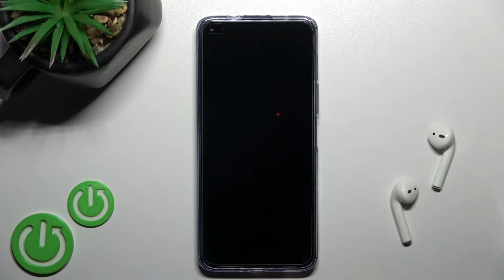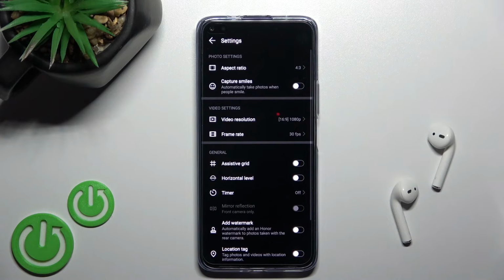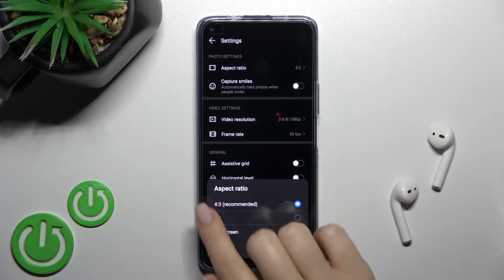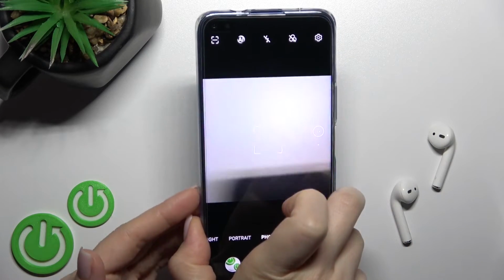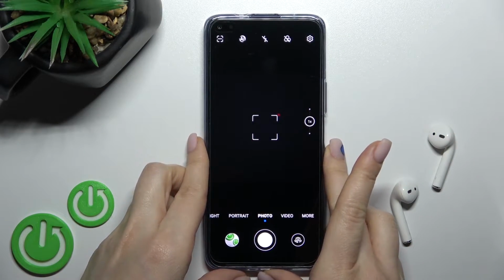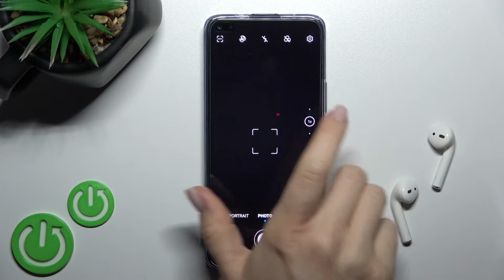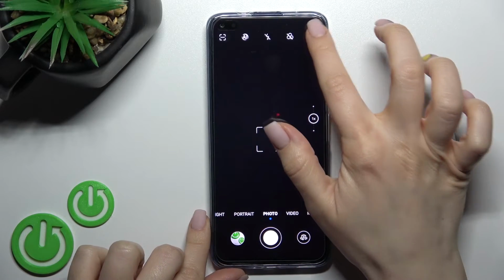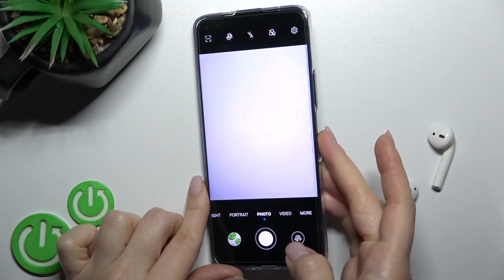Honor 50 Lite - How To Change Aspect Ratio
Check more info about Honor 50 Lite:
If you want to change aspect ratio on Honor 50 Lite, this video might be essential. Simply follow our step-by-step video tutorial and learn how to switch camera aspect ratio for Honor 50 Lite. We hope this guides was helpful to you. If so, be sure to check out our Youtube Channel HardReset.Info. Please consider leaving us a like, a comment, or subscribing to our channel as it greatly helps us in making this guide for you!

Can i change camera aspect ratio on Honor 50 Lite ?
How to change camera aspect ratio for Honor 50 Lite ?
Camera Aspect Ratio on Honor 50 Lite ?
Where can i change aspect ratio for Honor 50 Lite ?